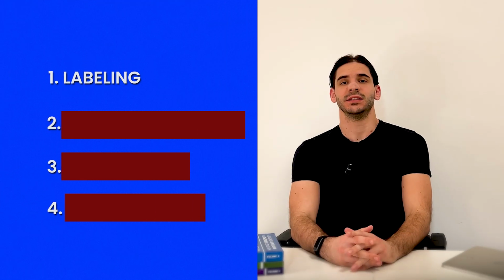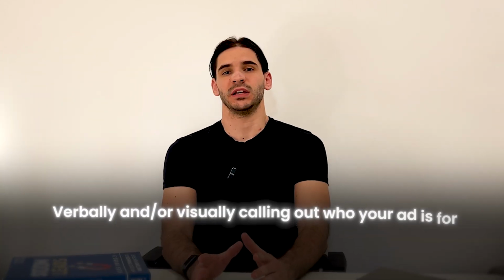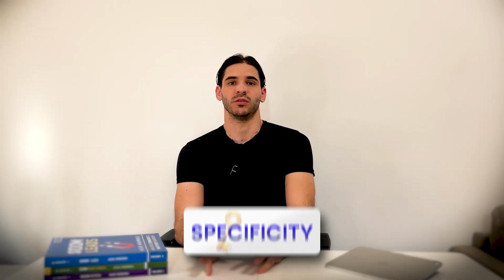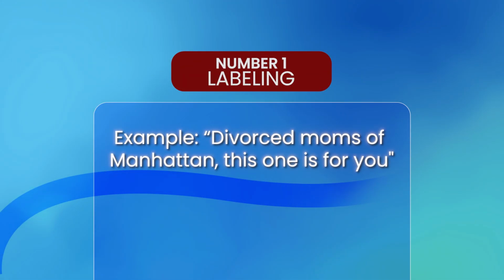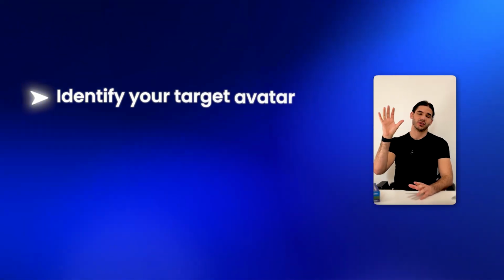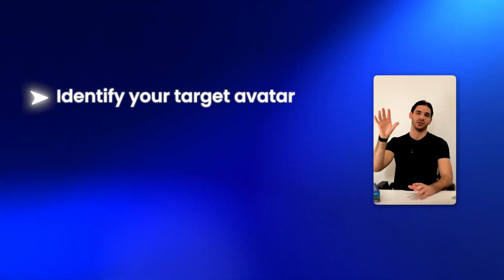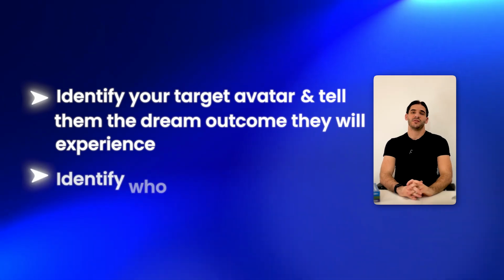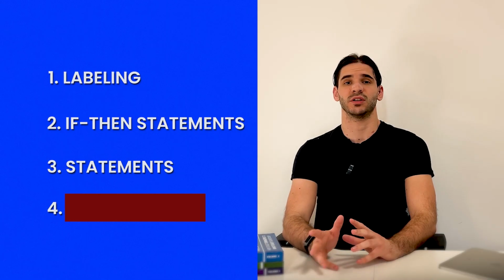4 Hooks That Make Your Ads Impossible To Scroll Past (I Managed $2.1M+ Last Year)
My 4 favourite hooks that allowed me to scale campaigns

If you're new to my channel, my name is Zalan Zsely. I'm the founder of AdsImproved.com. We help people make more money from Meta ads in two ways:
We manage their ads
We help them get better at running Meta ads

Here's how I got here:

2023 January: I graduated Budapest University of Economics and Business
2023 June: Started SeekLink with my girlfriend, which was a marketplace for families to find babysitters.
2023 September: I realized the company was struggling because of my inability to sell & advertise, so I spent every hour learning sales
2023 End of year: SeekLink went under and I had to look for jobs

2024: Worked in sales, meanwhile learning both sales and advertising. I managed a few ads in the meantime

2025: Worked in Adtech (managing mostly retargeting ads) + I started my own agency, managing fb ads. By the end of the year I managed over $2.1M combined with the 2 jobs.
2025 December: Founded AdsImproved.com

Today, I manage people's ads and also help other people get better at meta ads.